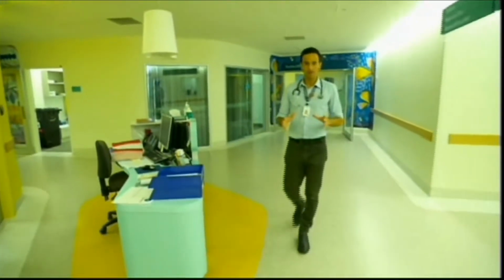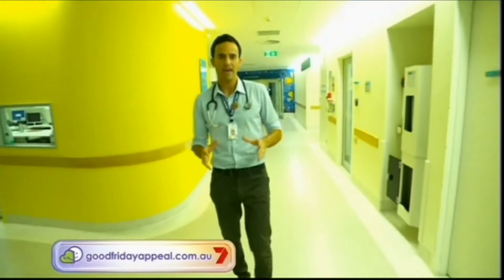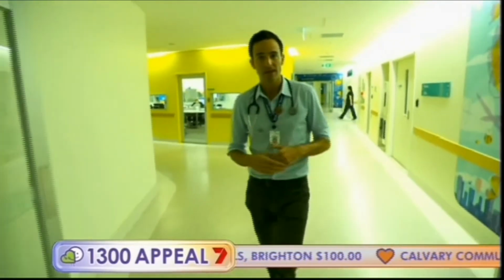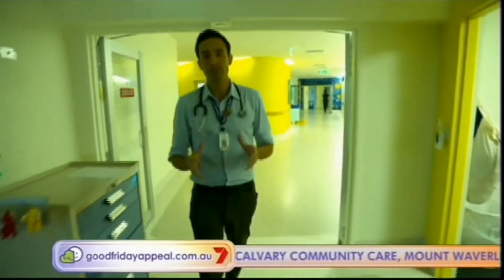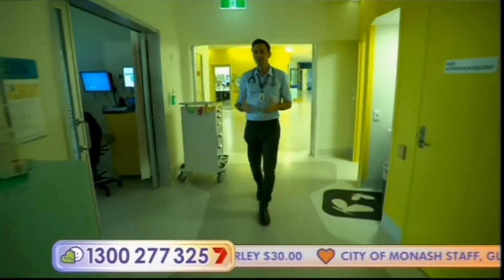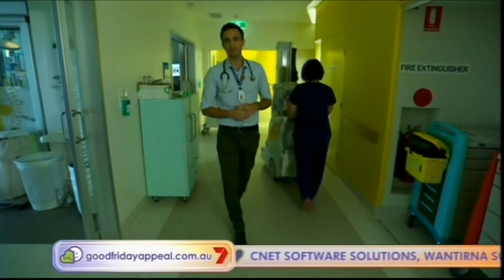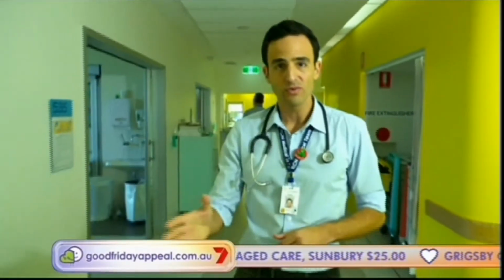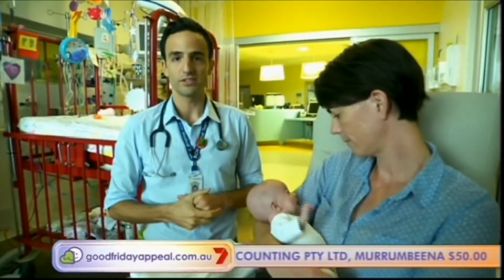Good Friday Appeal 2015 - NICU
During the 2015 Good Friday Appeal, Dr Daniel Golshevsky (Dr Golly) shows how your support helps the children in the Neonatal Intensive Care Unit (NICU) at The Royal Children's Hospital

Courtesy Channel 7